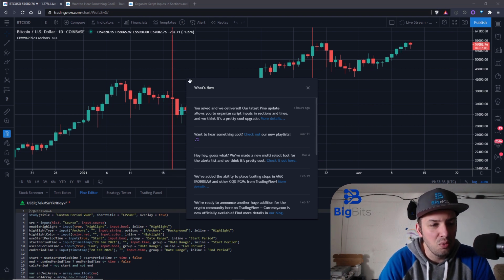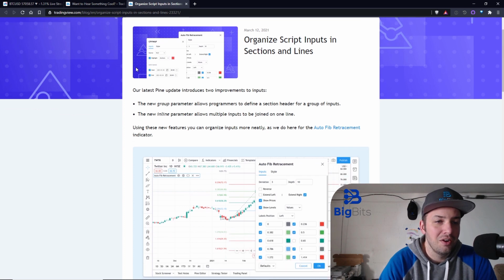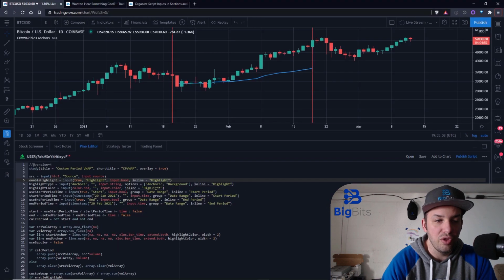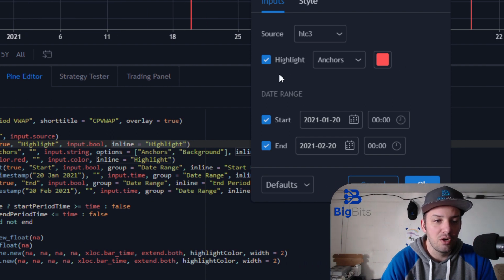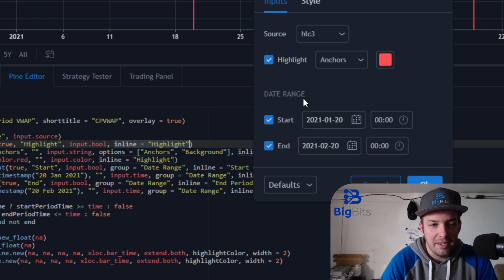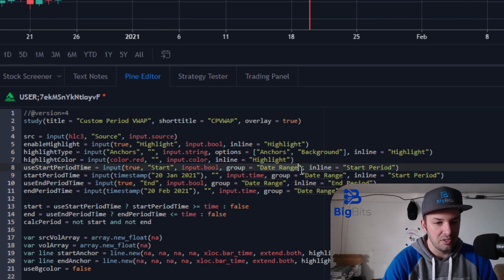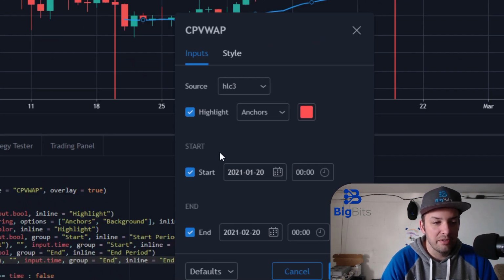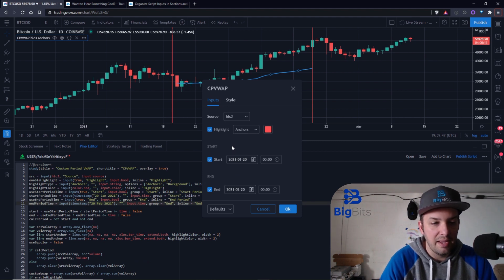New Input Groups and Inline Groups For Pine Script in TradingView!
New Input Groups and Inline Groups For Pine Script in TradingView!: In this TradingView Pine Script Tutorial/TradingView Update, we discuss the new feature for adding input groups to your custom indicator and strategies built using Pine on TradingView.  We go in depth on how these work currently and how they might also be able to be improved in the future.  With Pine Script it is very easy for even beginners to create their own indicators or strategies that have many other indicators within them.  Once we have completed the script, we can see our results immediately and begin working with more functions, indicators, and strategies.

Social and other public profiles